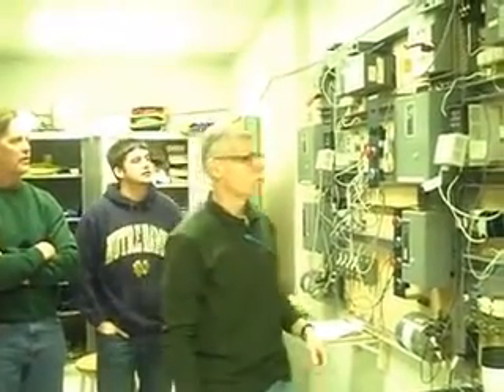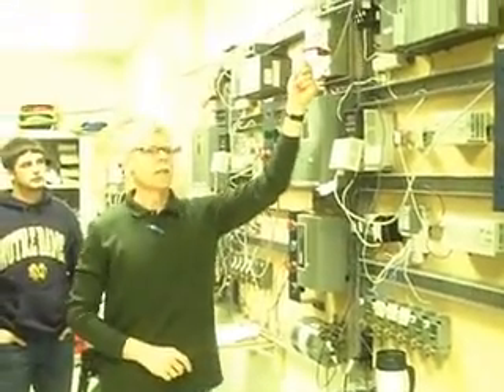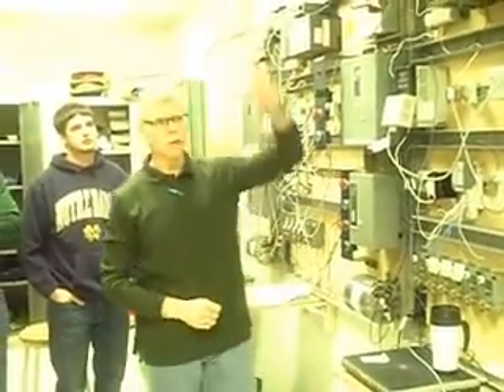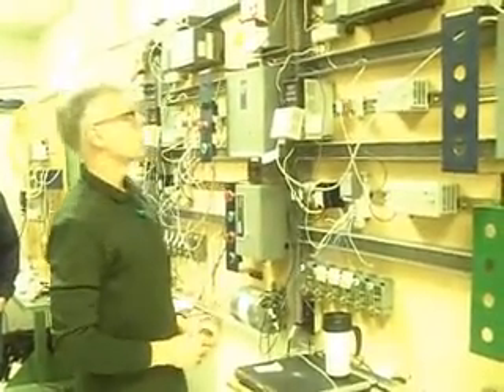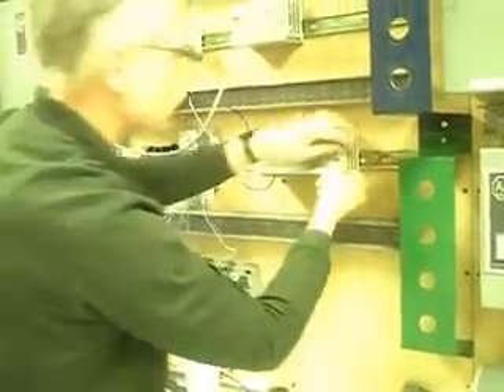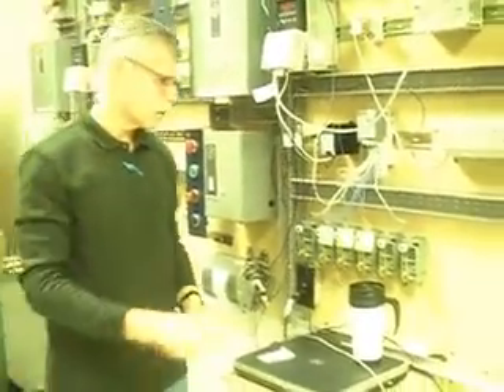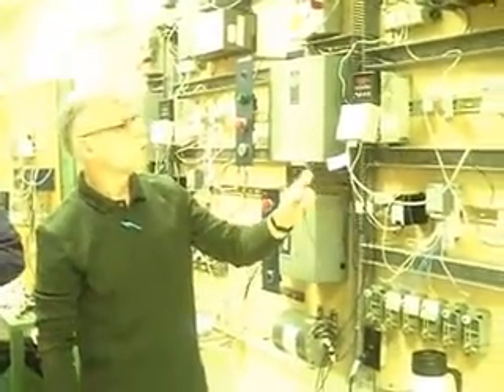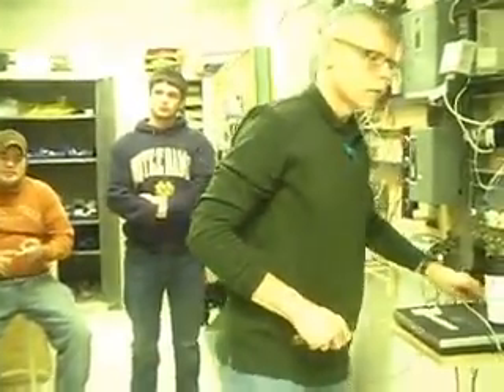intro to PLC wiring part1